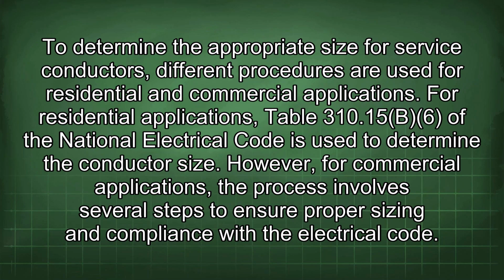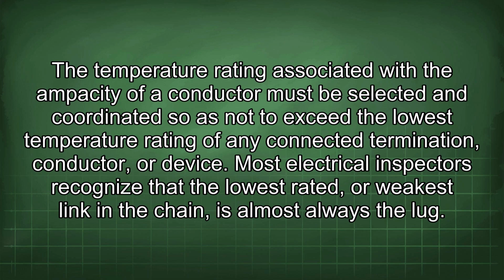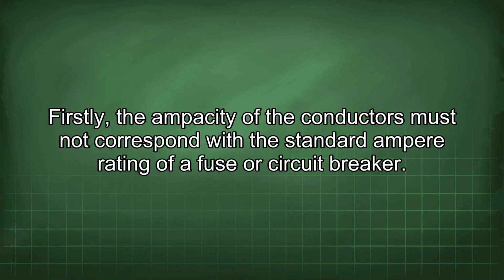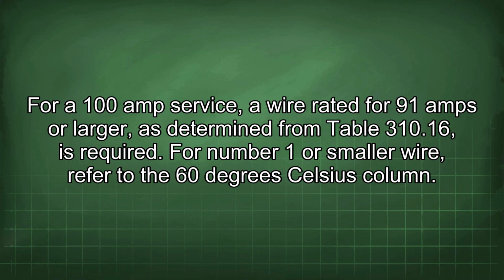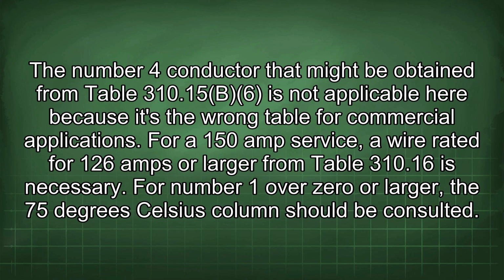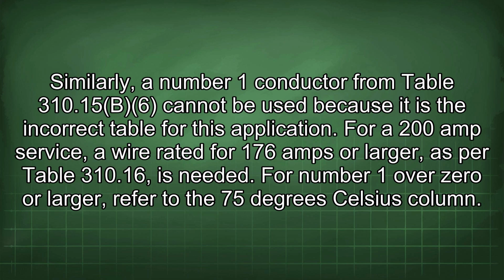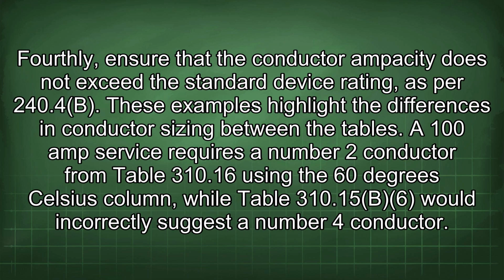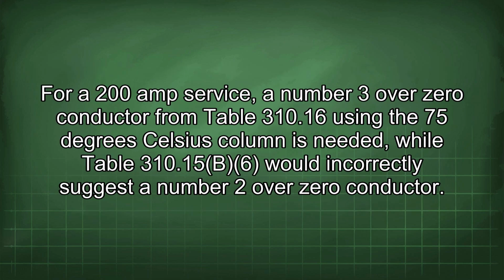Selecting Service Conductor Sizes Residential Versus Commercial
Learn the correct process for selecting service conductor sizes. We'll cover both residential and commercial applications using NEC tables. Avoid common mistakes with this helpful guide.